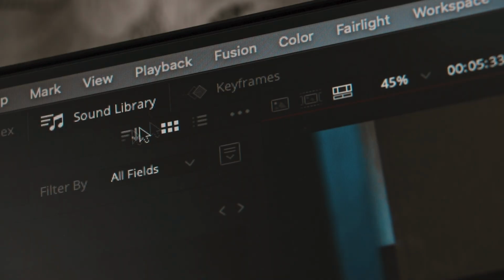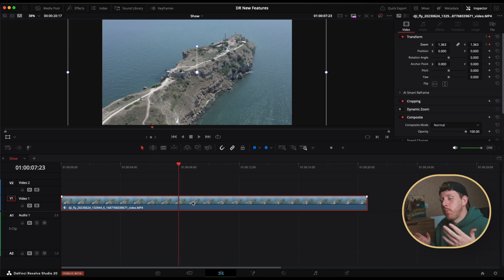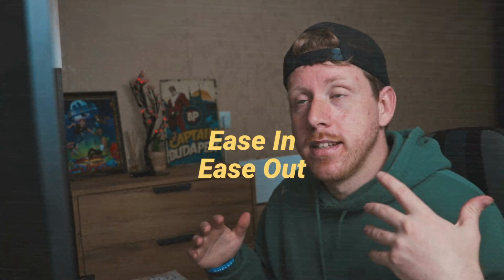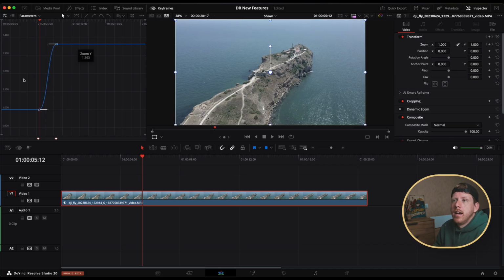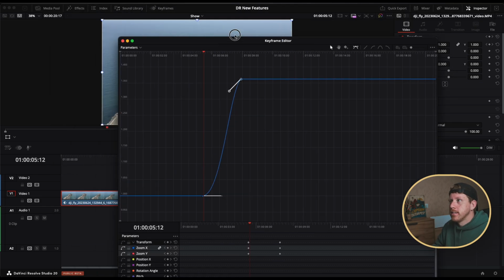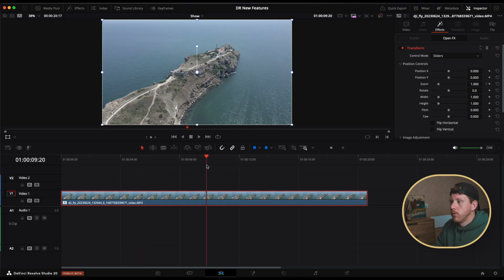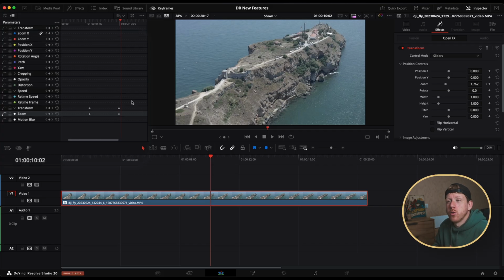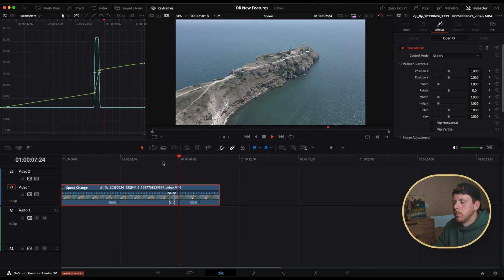Finally! DaVinci Resolve 20 FIXED KEYFRAMING With A Simple Update!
Try the BEST auto silence remover - ReCut!

🚀 DaVinci Resolve 20 finally gives us the keyframe editor we’ve been waiting for — and it’s a total game-changer!